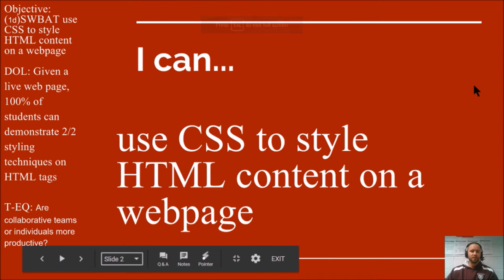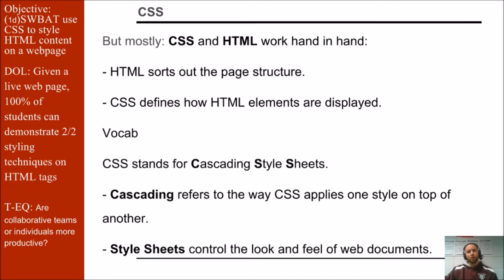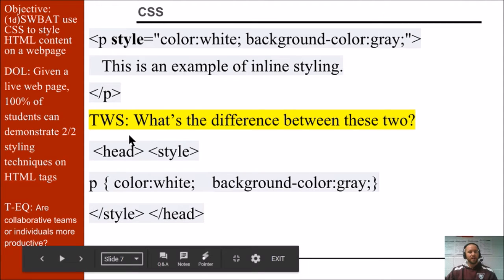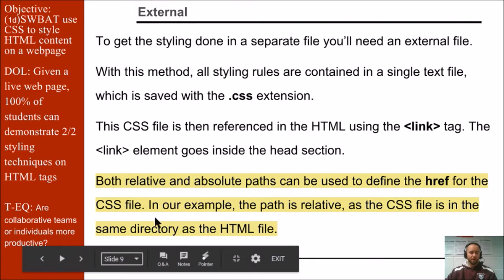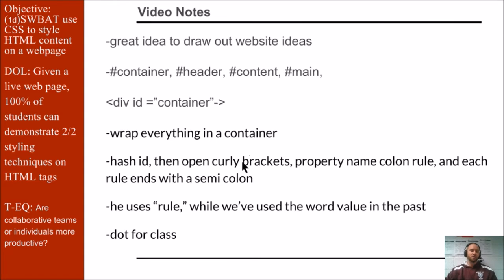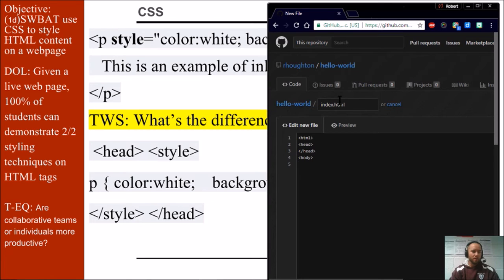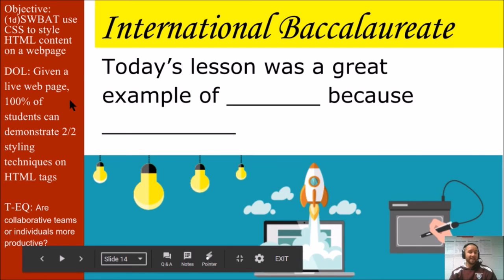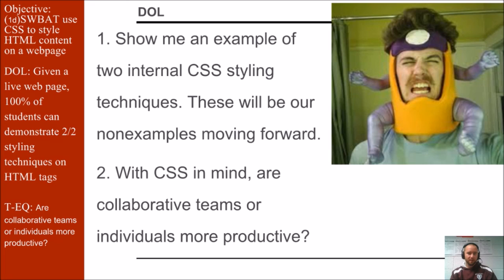Day 2 CSS internal stylings